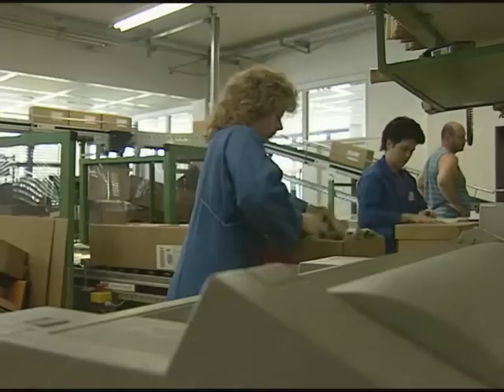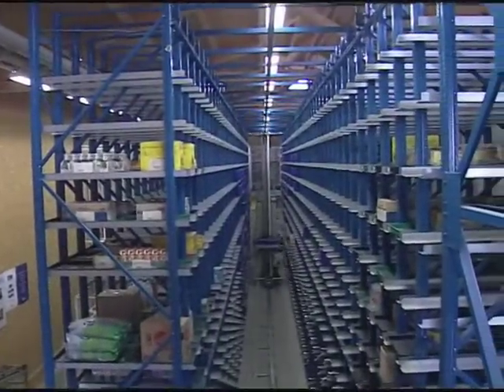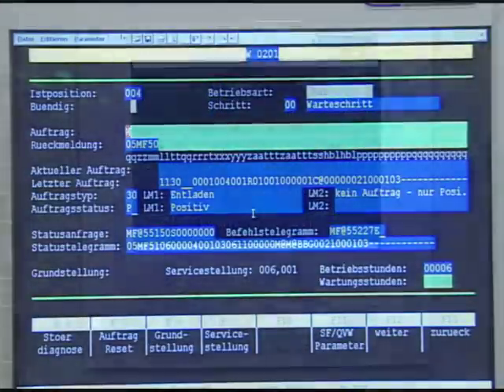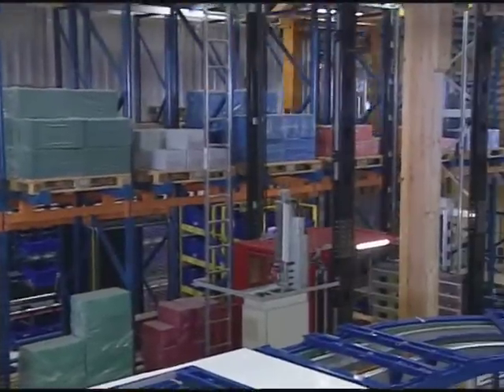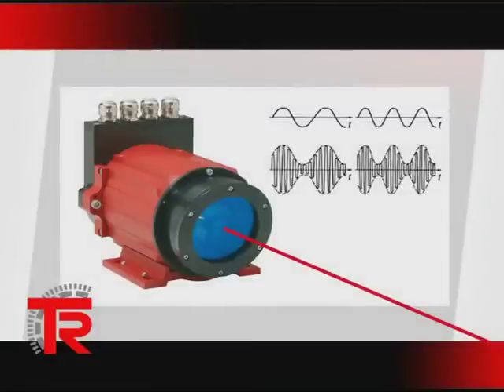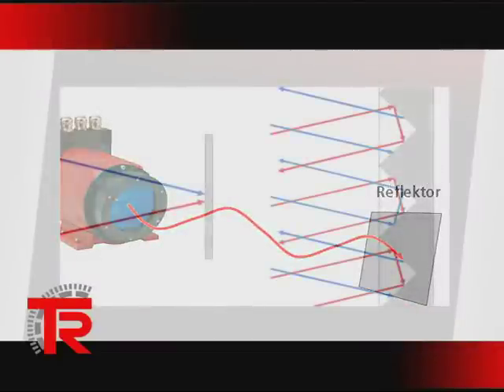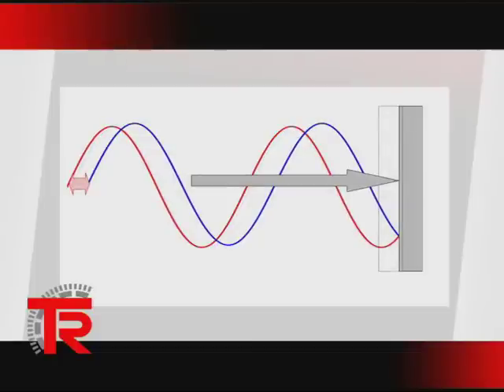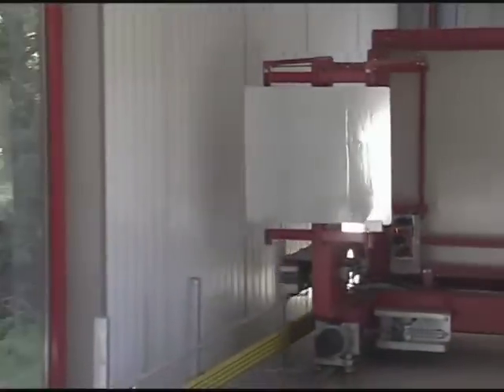LE200 Laser Distance Measurement used in Automated Warehouse System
AS/RS systems use LE200 Laser Distance Measurement for accurate and rapid position feedback on Crane Systems.  The LE200 is also commonly used in Overhead Gantry applications.-